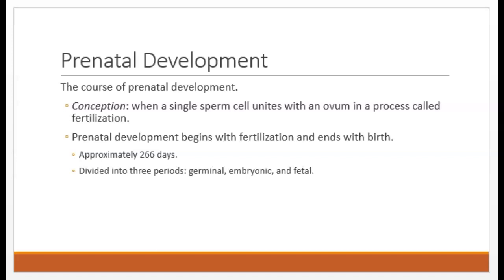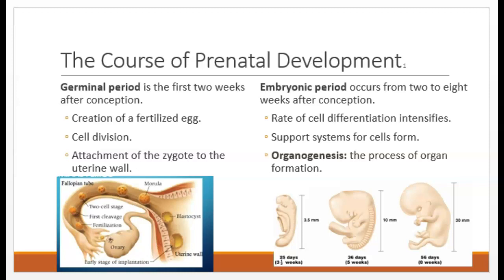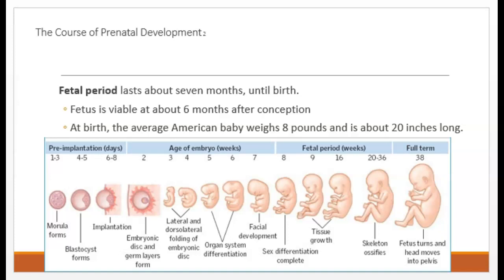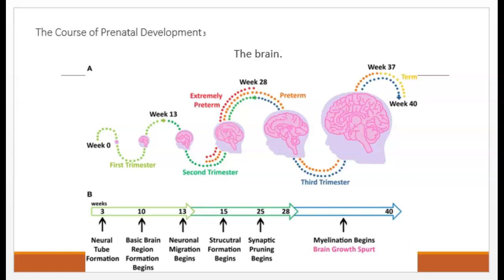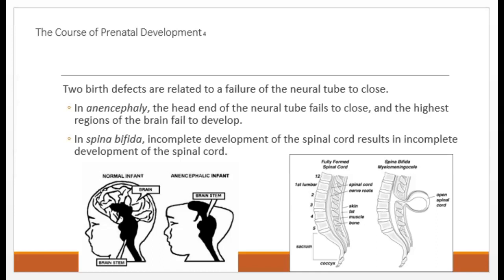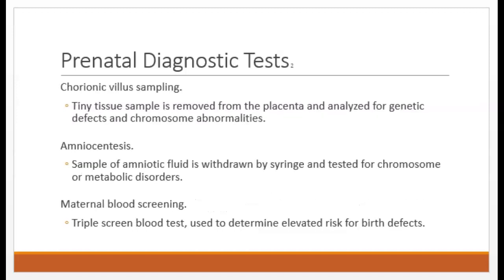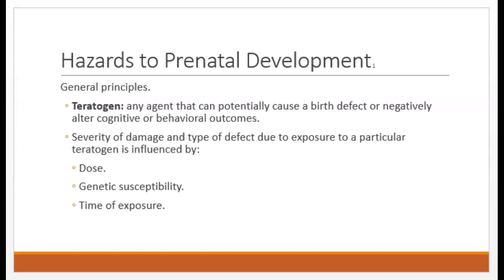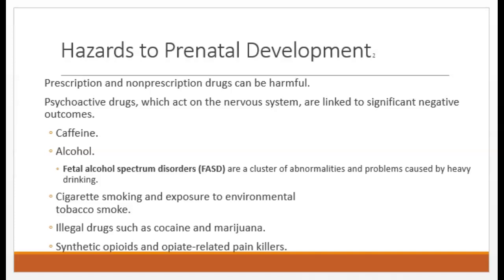Chapter 2 Section 4